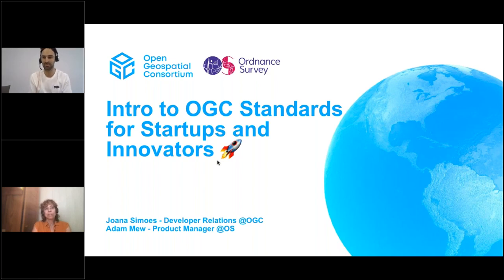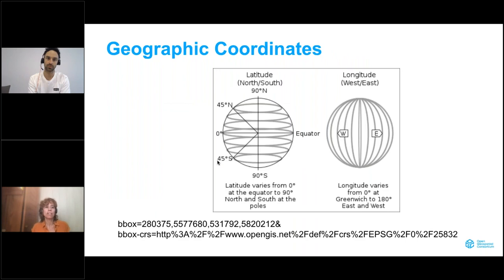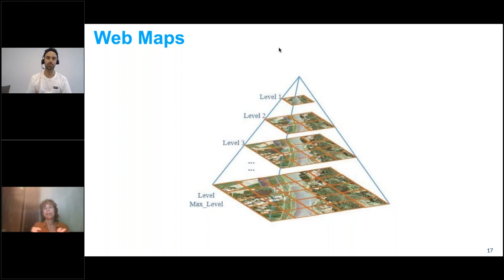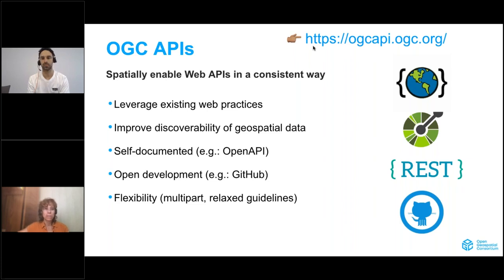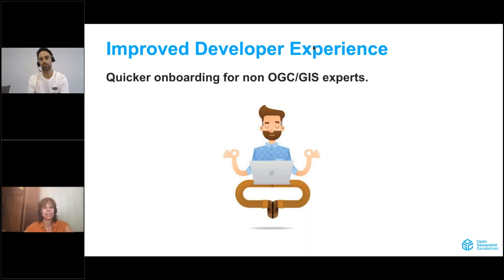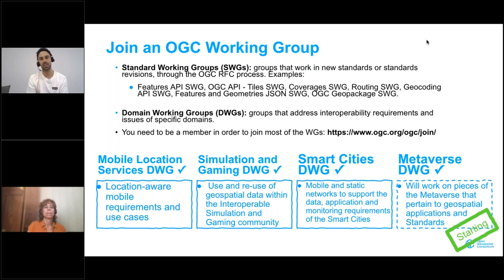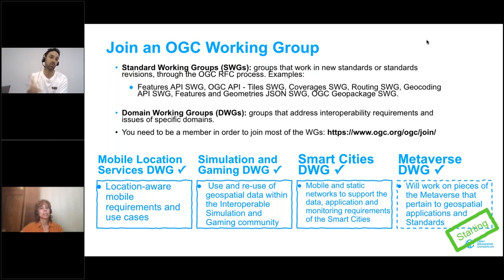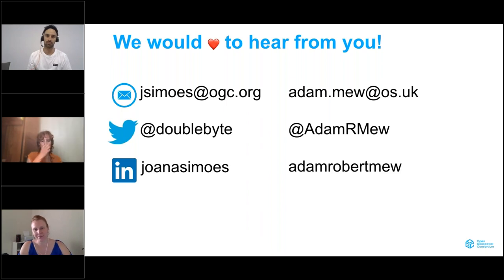Introduction to OGC Standards for Startups and Innovators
More and more geospatial data is becoming available everyday. And yet, it is not always easy to share it in an efficient way. In this webinar, the Open Geospatial Consortium (OGC) will show how standards are the key to making geospatial information FAIR: Findable, Accessible, Interoperable and Reusable.

At the end of this webinar you will be able to:
- Know what an OGC standard is;
- Identify which standards are more suitable for different types of geospatial information;
- Understand how to leverage OGC standards through the OS Data Hub; and
- Understand how you can continue learning about standards, by getting involved with OGC.